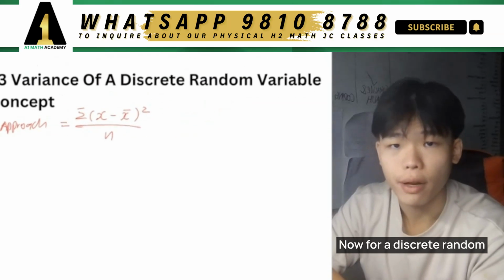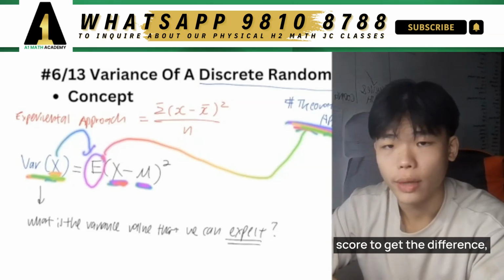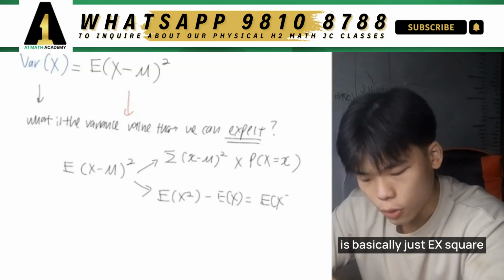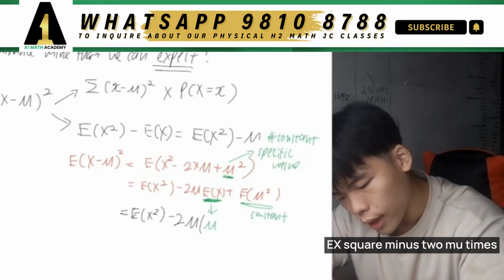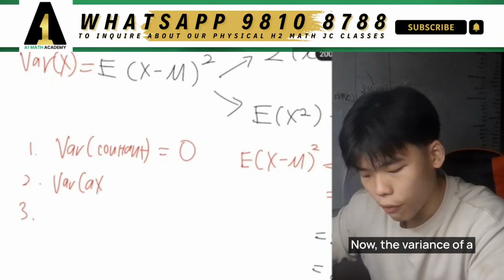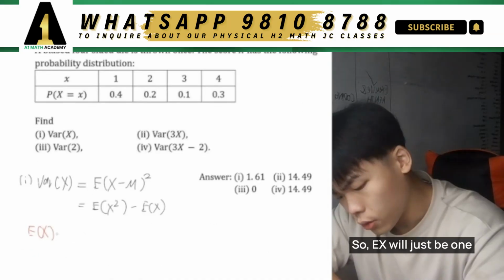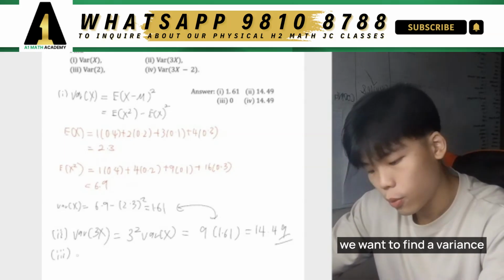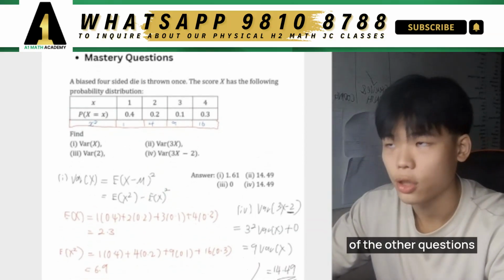S2 Variance Of A Discrete Random Variable (Lesson 6/13)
00:00 Introduction to Variance
00:25 Theoretical Approach to Variance
00:46 Calculating Variance for Discrete Random Variables
02:09 Simplifying the Variance Formula
02:46 Expressing Variance in Different Forms
03:39 Deriving the Variance Formula
05:17 Properties of Variance
06:26 Applying Variance Formulas to Examples
06:37 Solving Variance Problems
09:45 Conclusion and Next Steps